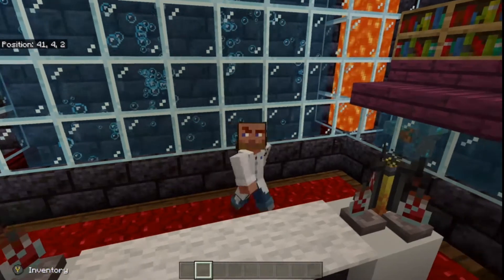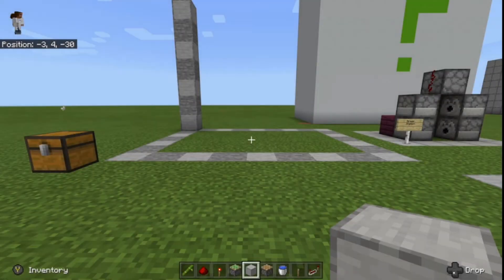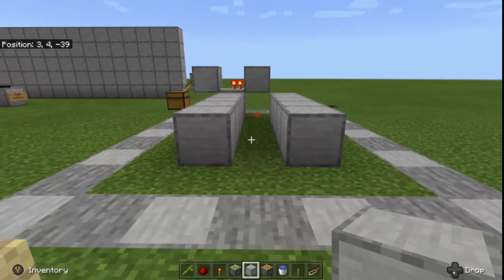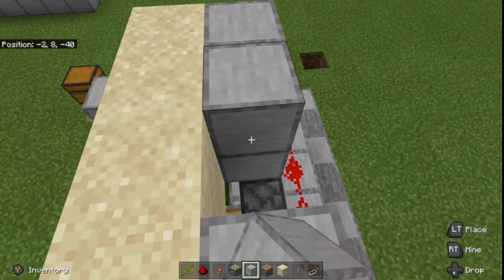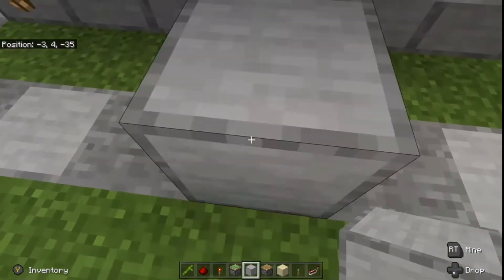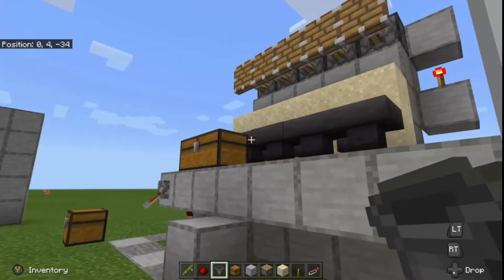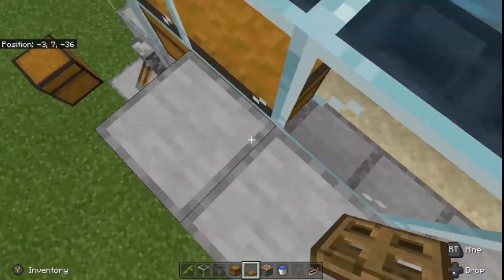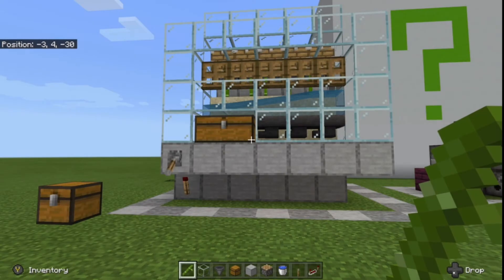ZERO TICK Bamboo Farm - MC Bedrock 1.16 - All Platforms!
Welcome to my Minecraft tutorial series! In this episode we will setup and discuss a 0-Tick Bamboo farm!!

Any Music heard during any timelapses, is wrote and recorded by me.

Have a great day and Happy MineCrafting!!